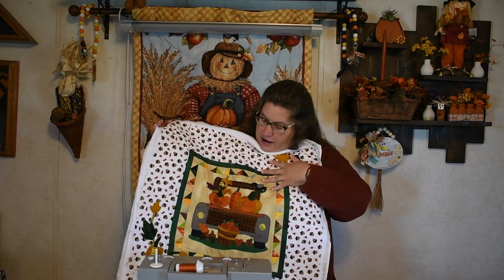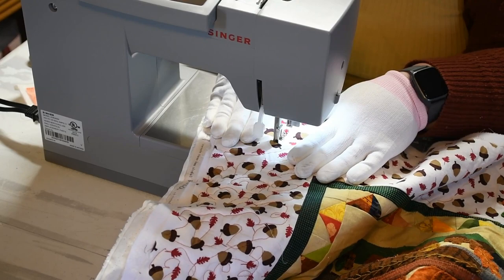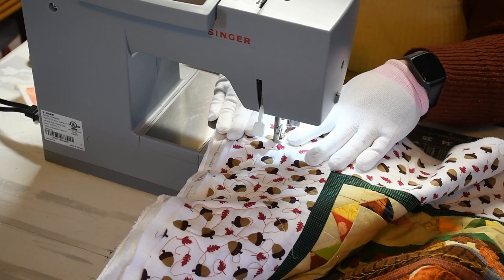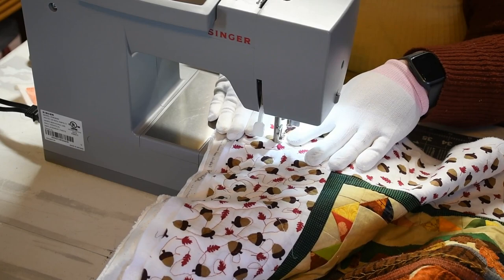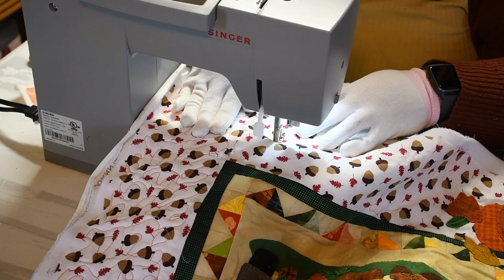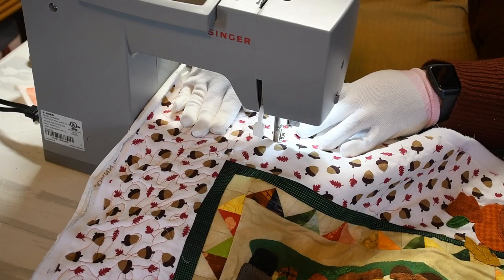How to Free Motion Quilt for Beginners on a Regular Machine! What You Need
I get so many questions about free motion quilting for beginners on a regular sewing machine!  I want to have all your free motion quilting or fmq tutorial questions here in an easy to find place, to help you learn everything you need to know for free motion quilting even if you have never done it before!  In this video, I'll show you what you need to get started. To see the rest of the series check out this playlist

My favorite quilting tools and sites:

Schmetz 80/12 Needles
Low Shank Darn foot
Low Shank Ruler darning foot
Quilting Gloves
Basting Pins
505 Basting Spray
Wonder Clips